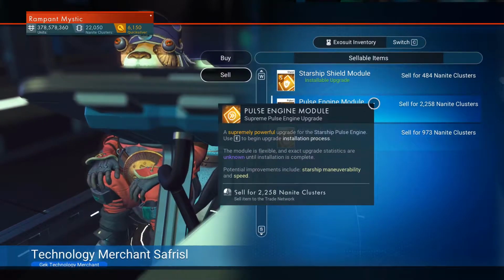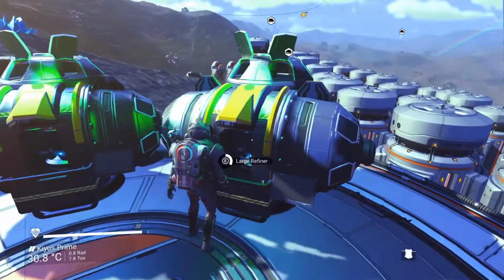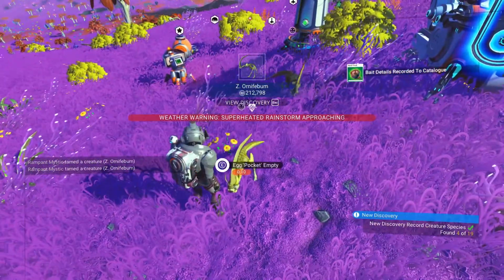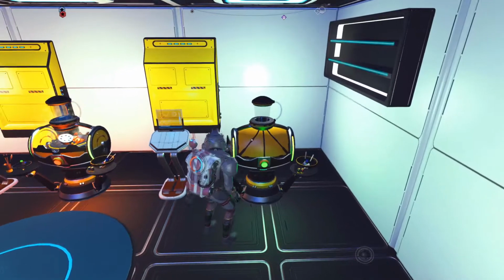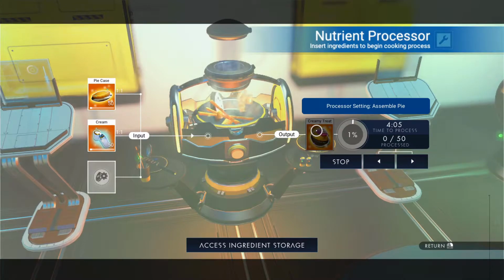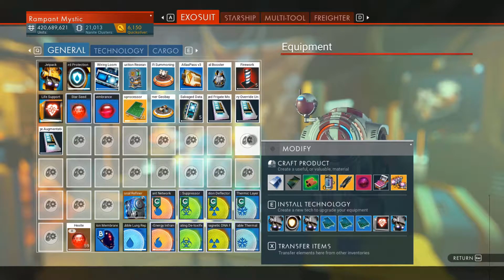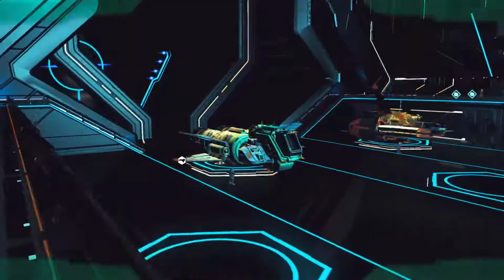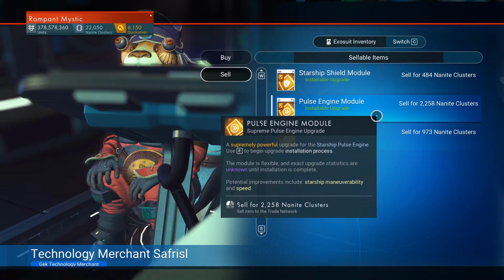Nanite Clusters. How and Why? 3 Method Comparison. - Episode 257